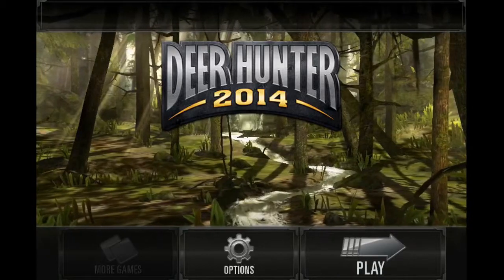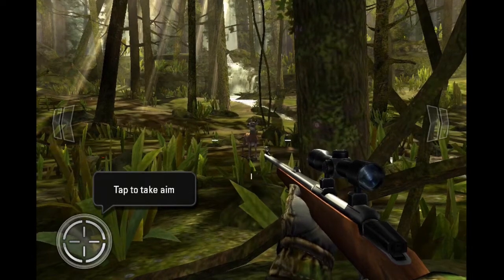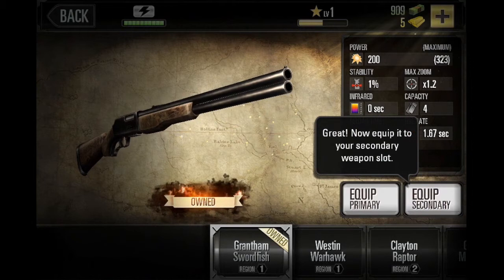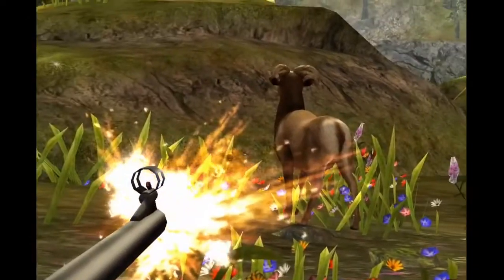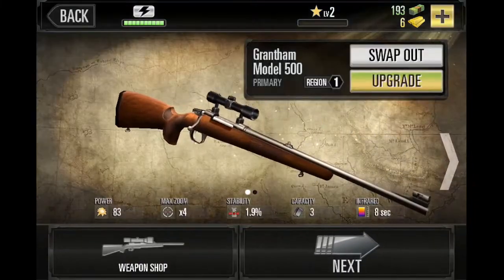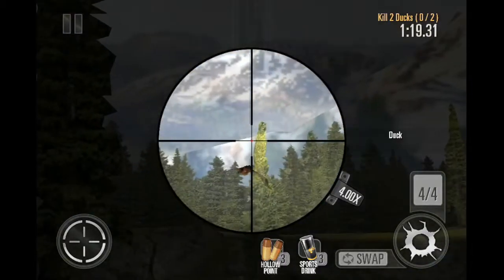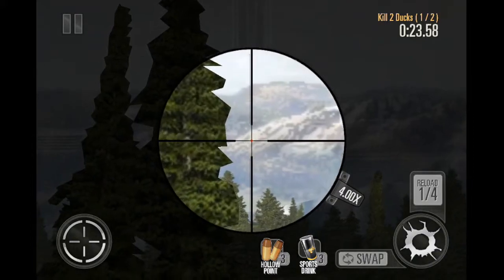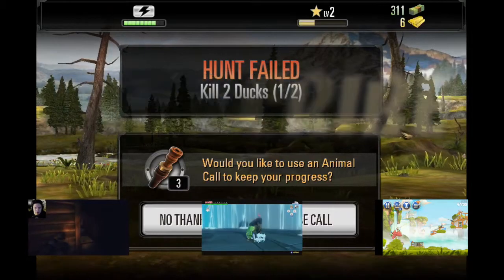DEER HUNTER 2014 - Gameplay Part 1 (iPhone, iPad, iOS, Android Game)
Deer Hunter 2014 Description:

Return to the wilderness in the most visually stunning hunting simulator on mobile!

Travel from North America's Pacific Northwest to the Savannah of Central Africa in an epic journey to hunt the world's most exotic animals!

BRAND NEW CLUB HUNTS!
Join your friends in global cooperative challenges where teamwork is critical. Work together to complete objectives and collect rewards!

EXPLORE A LIVING WORLD
Immerse yourself in diverse environments filled with over 100 animal species! Watch out for attacking predators including bears, wolves, and cheetahs!

MAXIMUM FIREPOWER
Enjoy endless customization as you perfect your weapons. Upgrade magazines, scopes, stocks, barrels and more!

COLLECT TROPHIES
Compete for bragging rights as you bag the biggest animals with Game Center achievements and leaderboards!

It's Open Season, join the hunt today!

Deer Hunter 2014 is free to play, but you can choose to pay real money for some extra items.